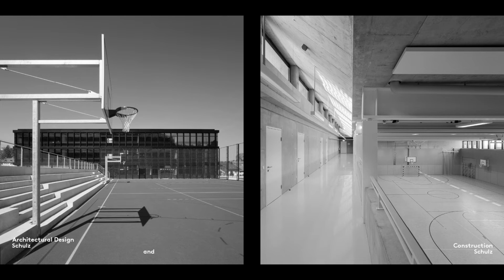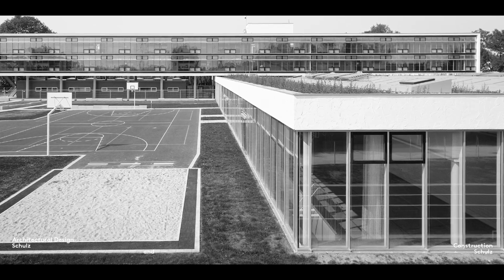Flat Roofs | Series 10 – Film 2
What are the key characteristics of flat roofs? | Series 10 – Film 2